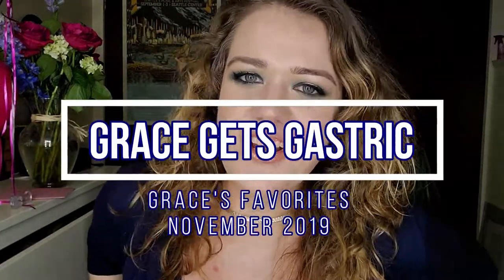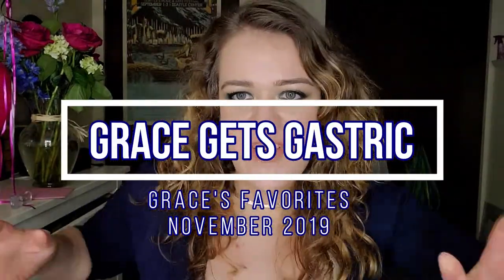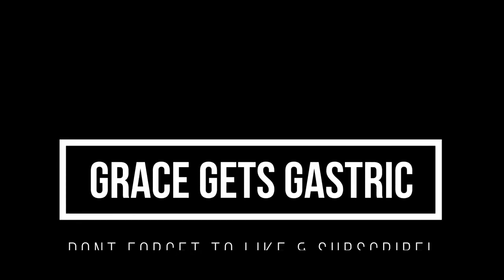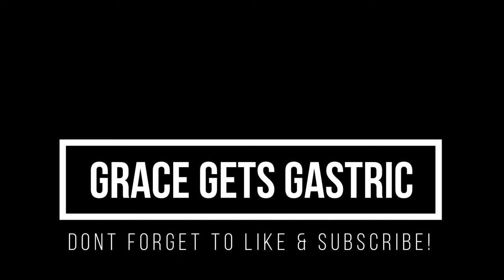* VSG Post-Op * Grace's Favorites * November 2019 *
Hi lovely people! I'm here today to share some of things I'm currently loving in November 2019!
▼Open this box for more information!▼

Eggnog
G Hughs Sugar Free BBQ Sauce
Trader Joe's Lite Shredded 3 Cheese Blend
Teriyaki Alaska Smokehouse King Salmon Jerky

Tartan + Twine 2-Piece Train Case
BEAR Strength & Conditioning Next Generation Squat Pad

Befriend me!